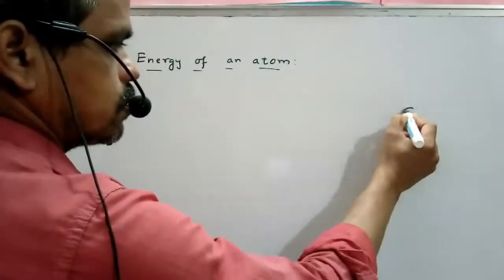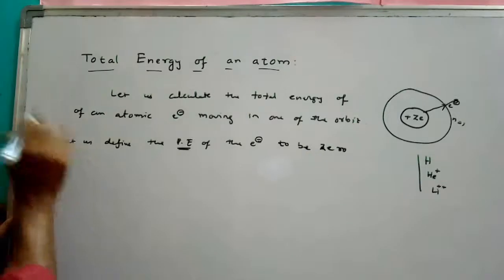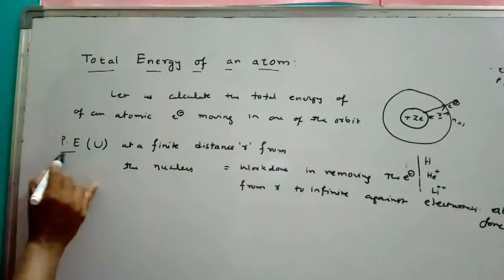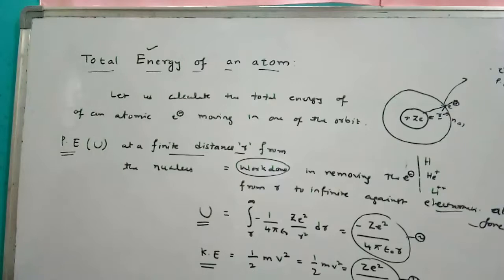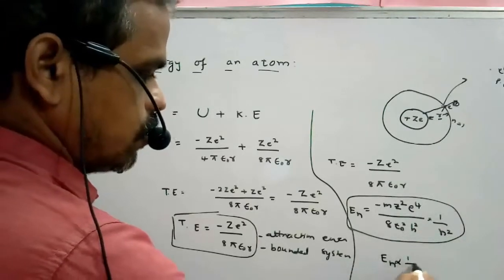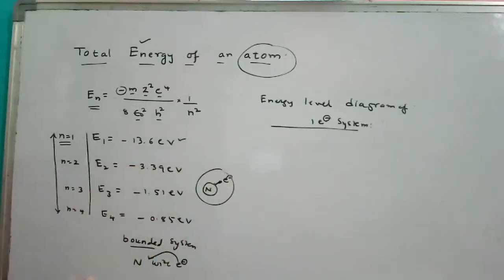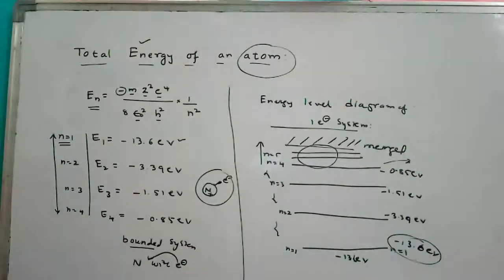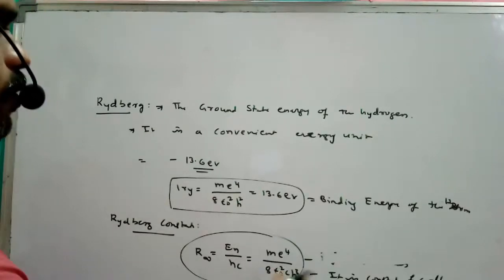Atomic and Molecular Physics// CSIR NET PHYSICSAL SCIENCE